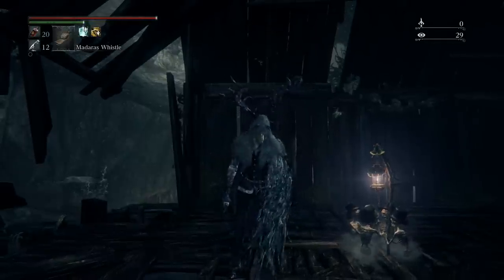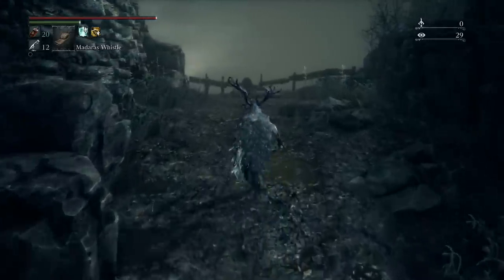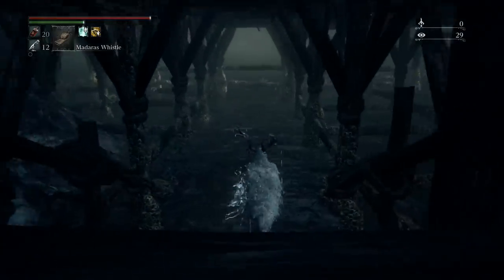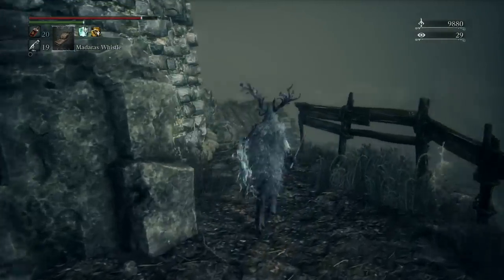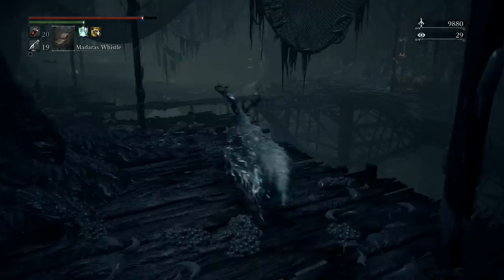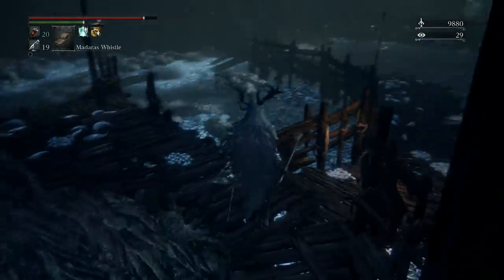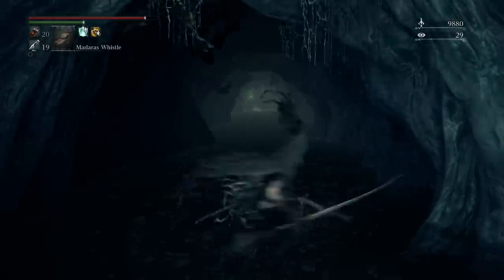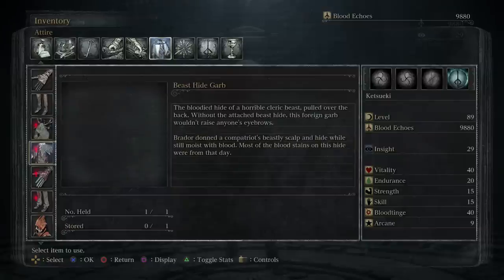Bloodborne The Old Hunters DLC - Brador Set Location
In this video I'll be showing you all how to obtain Brador Set in Bloodborne The Old Hunters DLC Expansion

Bloodborne - The Old Hunters (DLC)
Armor Set - Brador Set / Bloodied
PS4